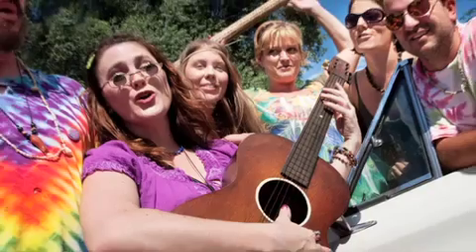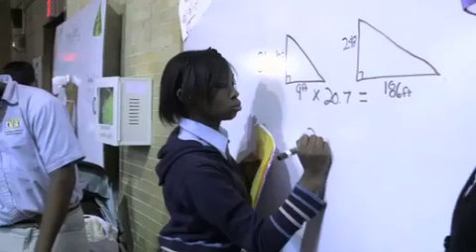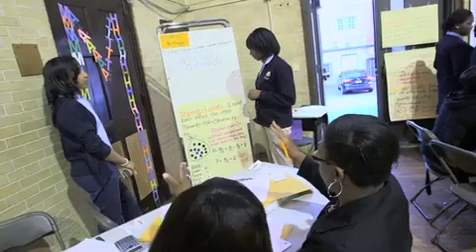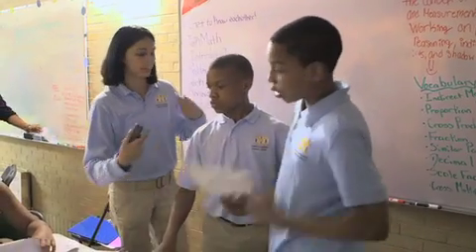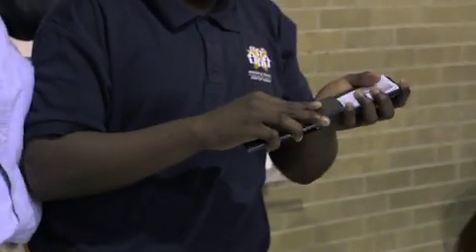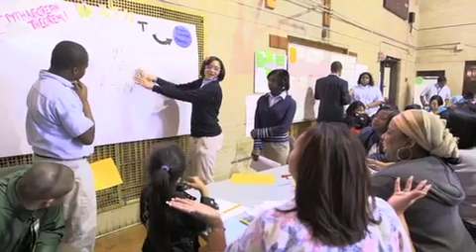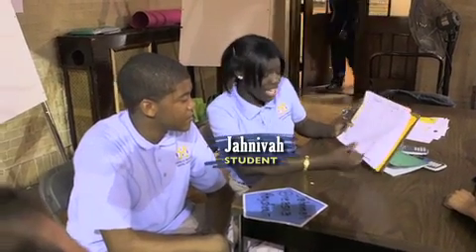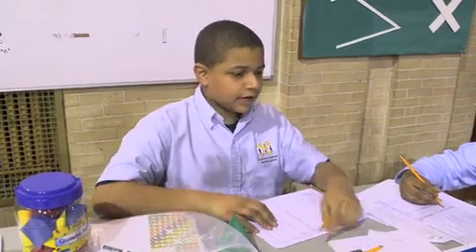Math Teach-in.mp4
Math Teach-in - Parents become students and students become teachers during the Marion P. Thomas Charter School (Newark) Math Teach-in. Eighth graders reverse roles and lead math instruction for the evening. Math coach Patricia Harris uses the event to help stimulate 8th grade review for the NJASK test. Students retain information better when they teach others. Students must think of ways to get their parents to understand math concepts.